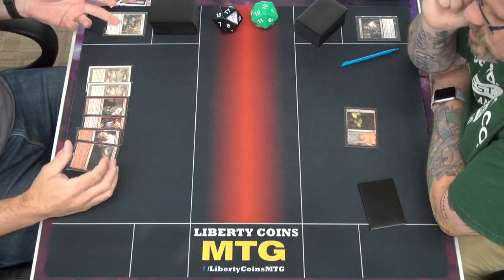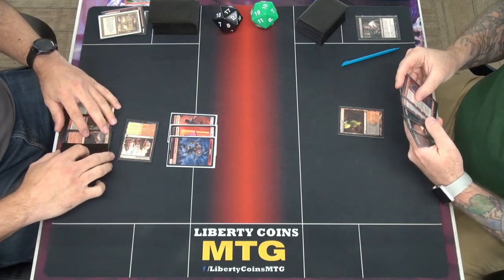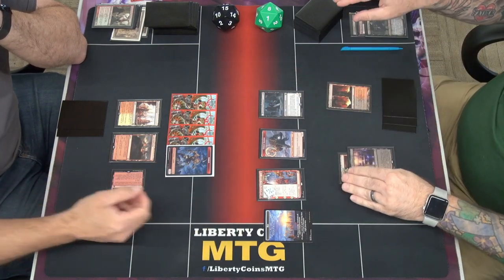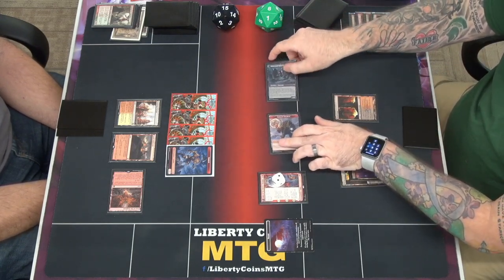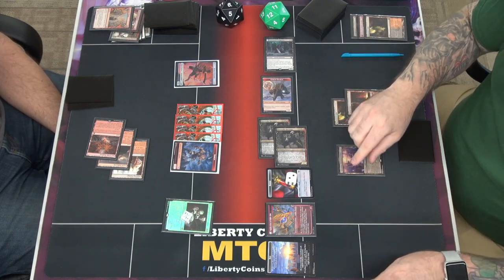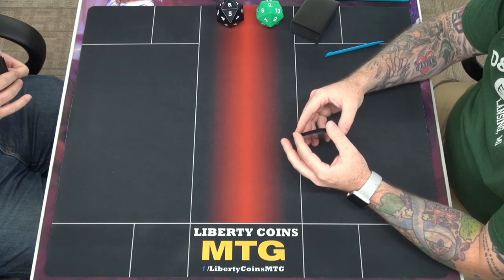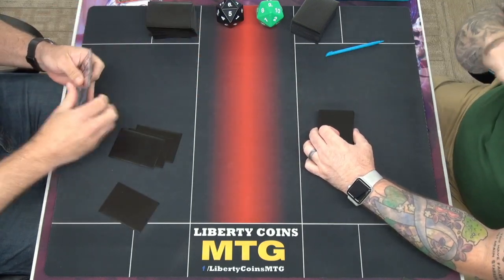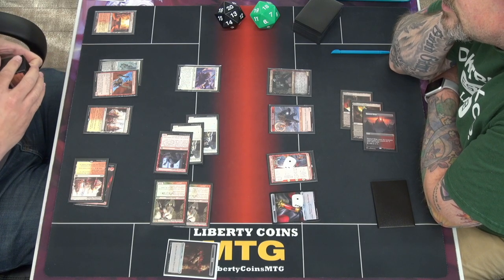Boros Convoke 🔴⚪ vs Rakdos Midrange 🔴⚫ 06-23-23 | Round 3 | Pioneer MTG Tournament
Open Discord.